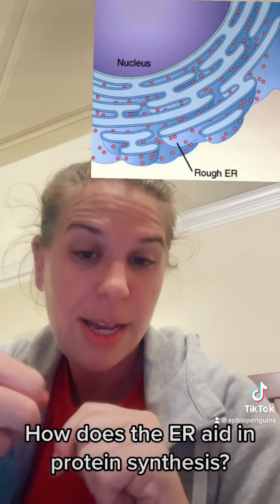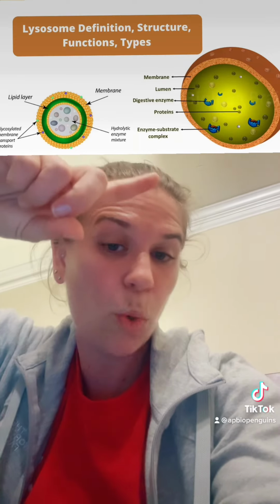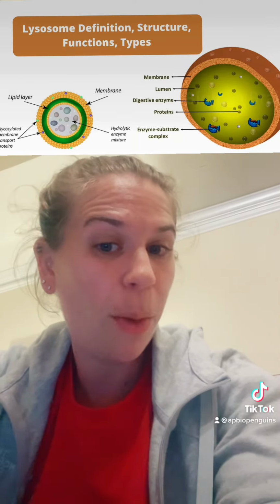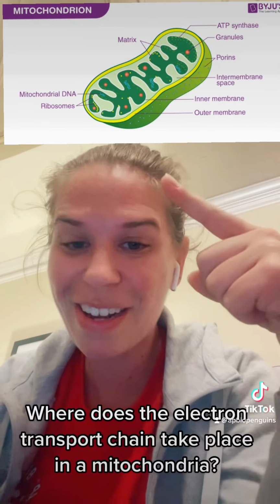✨AP Bio Topic 2.2 TikTok: Cell Structure and Function✨